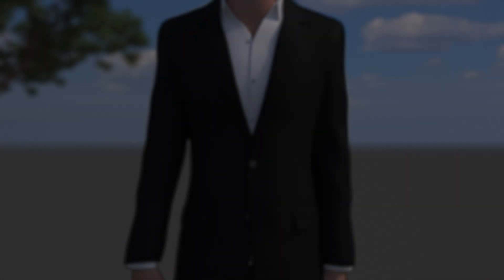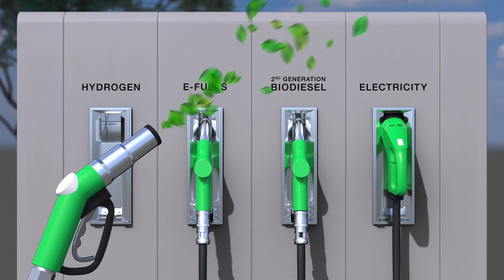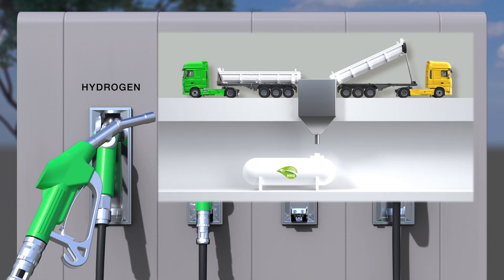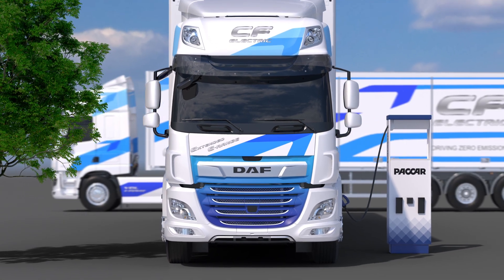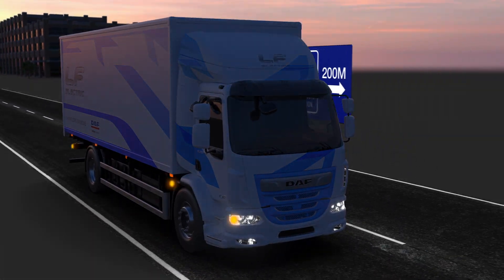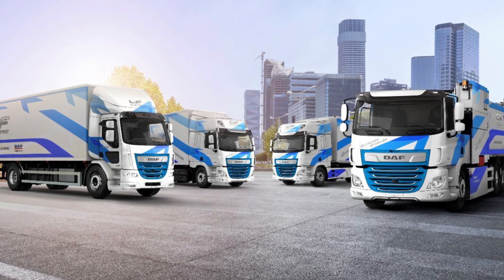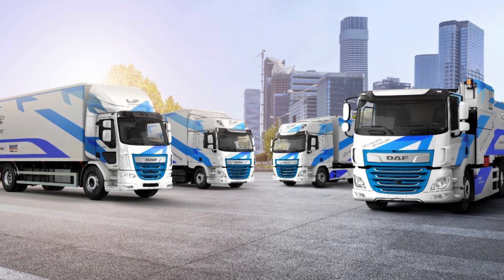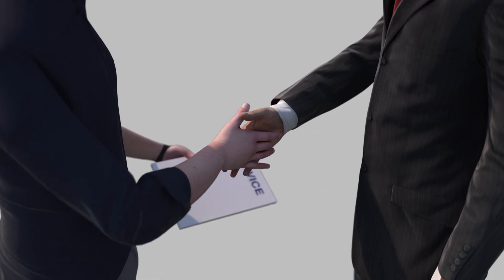Electric driving and our transport solutions - DAF Trucks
The transport segment faces huge challenges, from the reduction of CO2 emissions in transport to zero tail-pipe emissions in cities. To hit these tough targets, we’ll need to employ a range of alternative drivelines and fuel solutions.

This video tells you more about battery electric trucks and how they are ideal for zero tail-pipe emissions transport in cities, and for out-of-town day trips.

DAF has a proven solution here. Our CF and LF range of trucks demonstrates DAF’s ability to develop world-class electric vehicles.